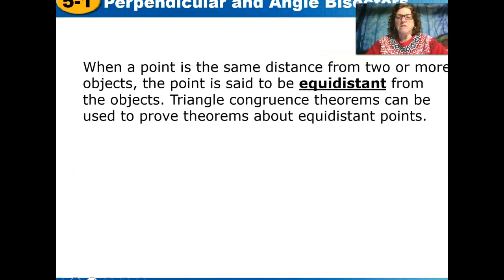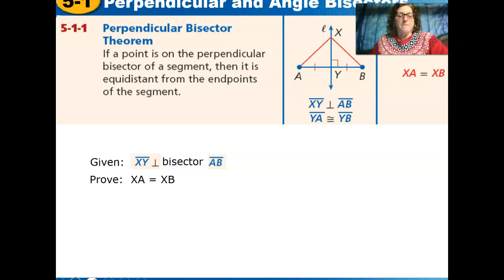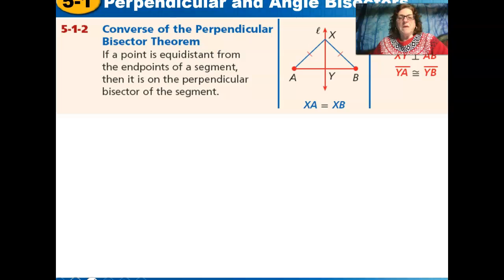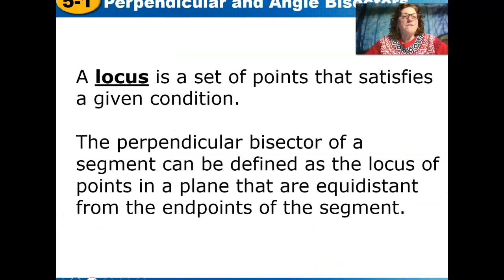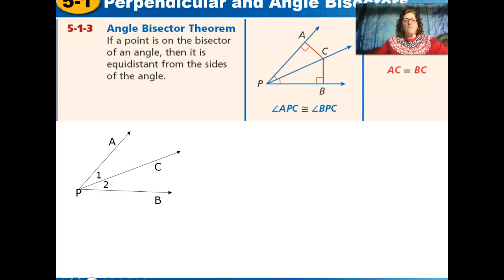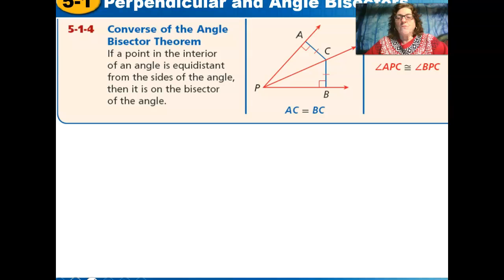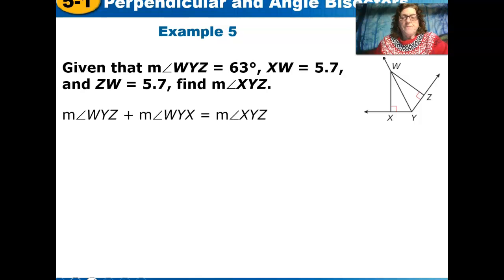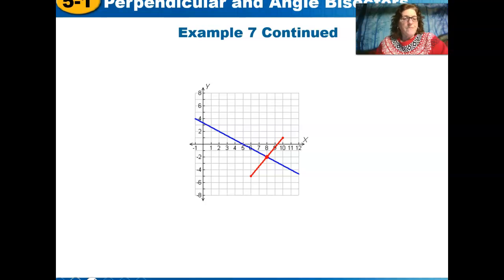Section 5.1 Math 109